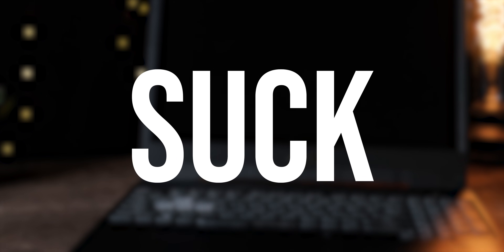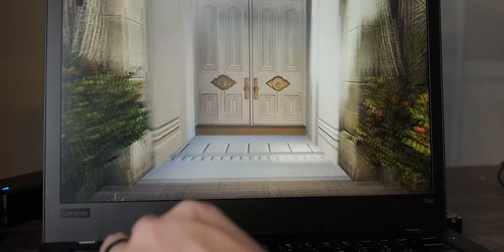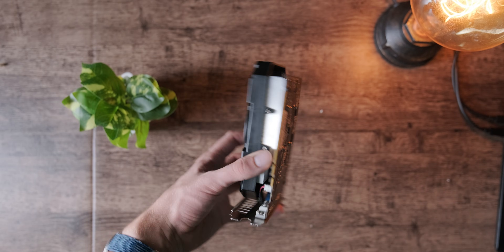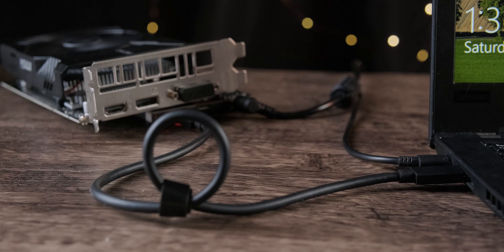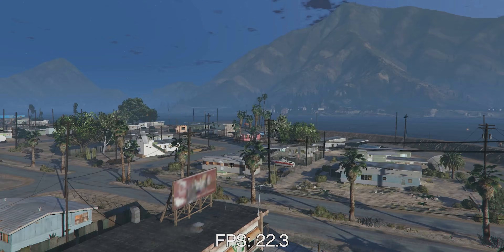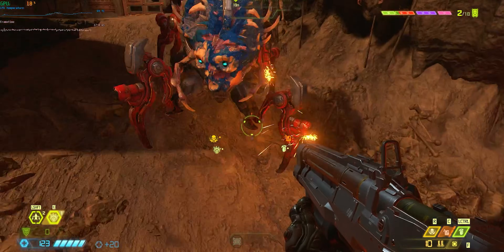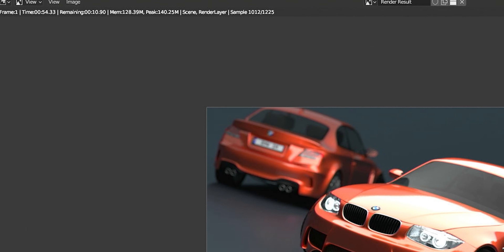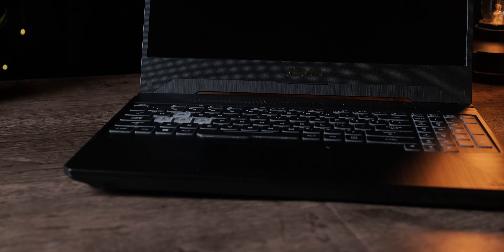You Shouldn't Do This to Your Cheap Thinkpad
I've been on a hunt to find the best upgradable laptop for as cheap as possible. That search lead me to the Thinkpad T480, the only downside was the horrible gaming performance. So today I'm trying my best to get as much gamer out of this little old cheap business laptop as possible.

Build your own T480 EGPU setup.

T480 (Amazon) (Ebay)

GTX 1650 (Amazon) (Ebay) - Make sure to get one that doesn't require external power

TH3P4 Lite - More expensive on ebay than Ali.

My Gear
iFixit Tool Kit
Fujifilm X-T3
Fujifilm XF16-55mm F2.8
Sigma 30mm F1.4